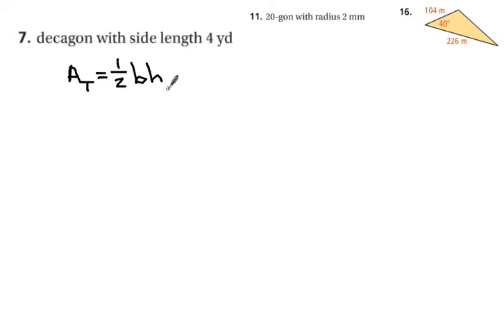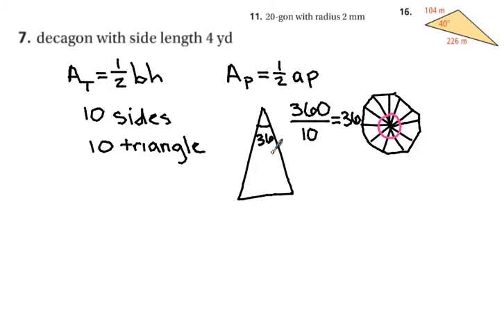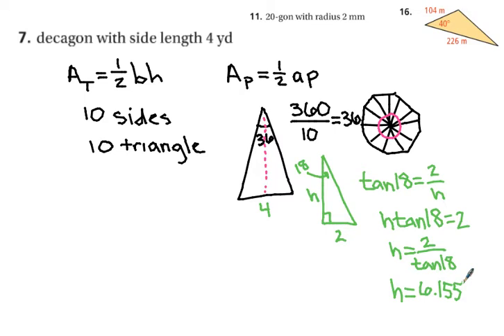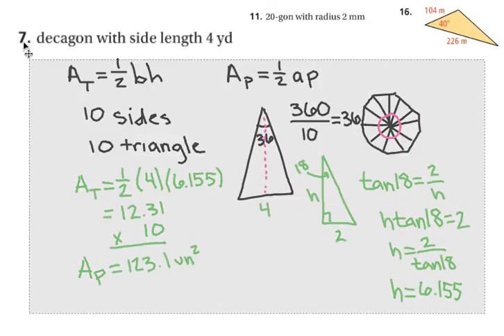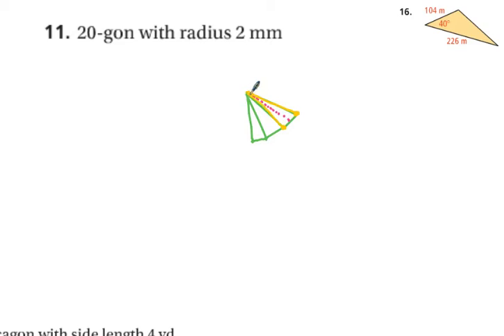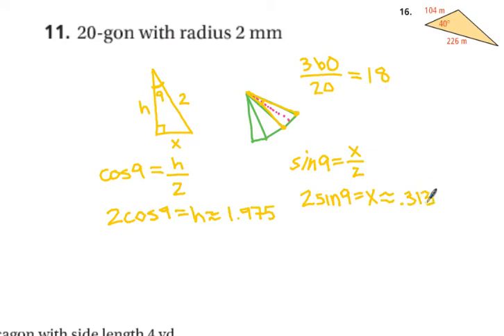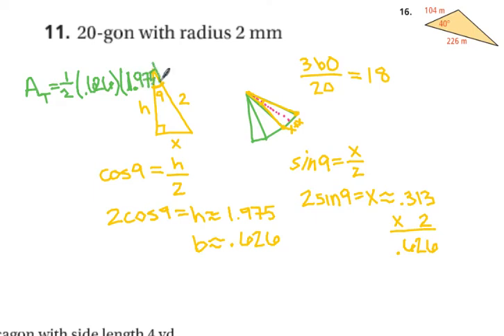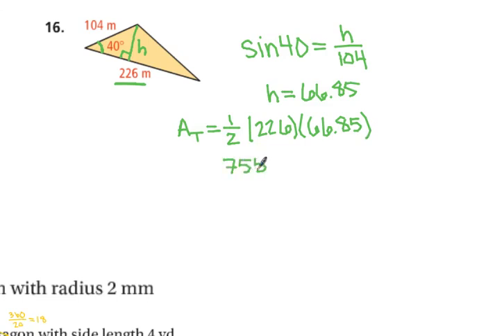Geometry 10.5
We will be able to find the area of regular polygons.